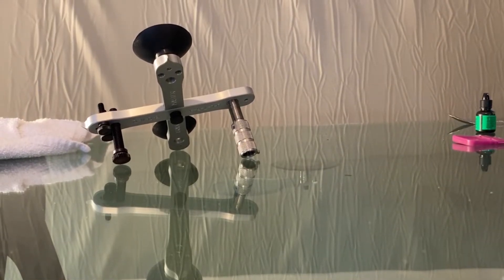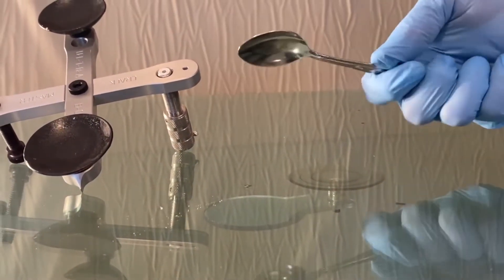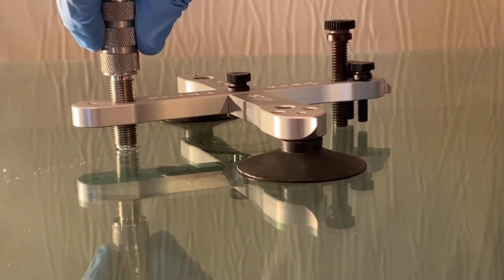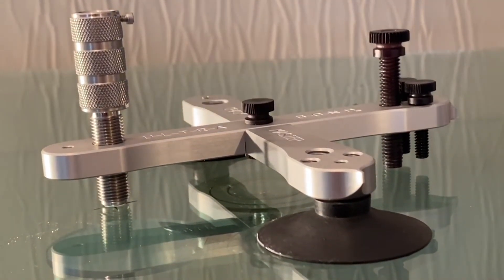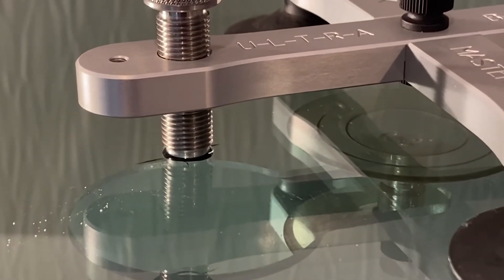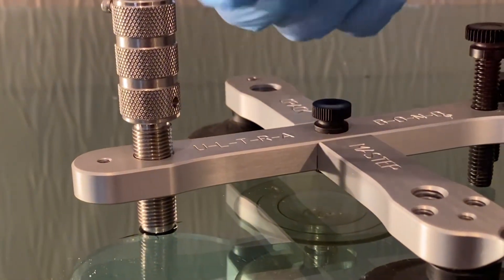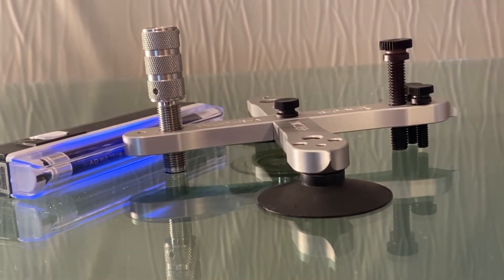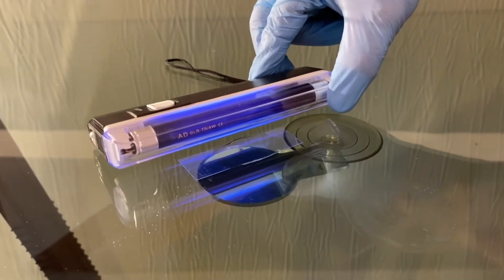Windshield Chip Repair Tool Test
Can your windshield repair tool repair a Star-Break with 100 CPS resin, without using the piston? Conduct this tool test with your existing tools and discover why you need to upgrade to Ultra Bond 's windshield repair tools.